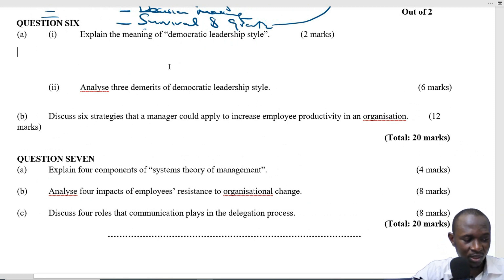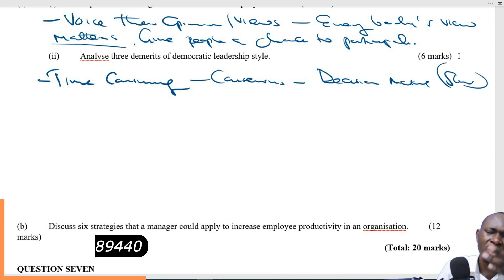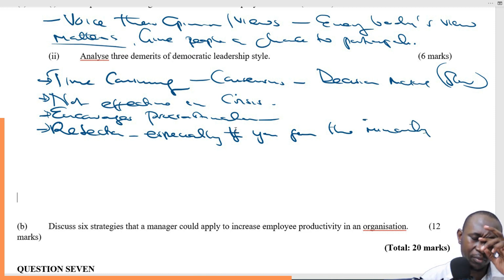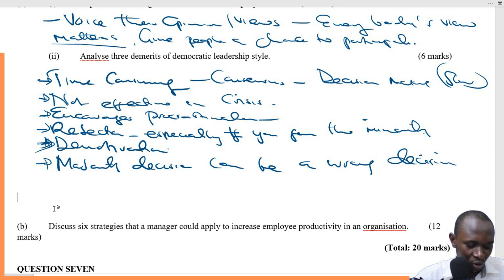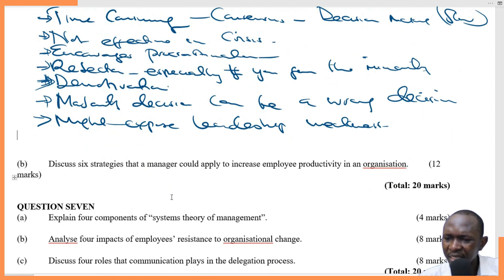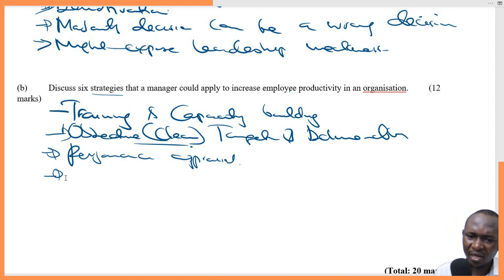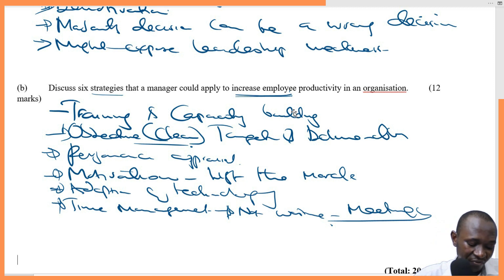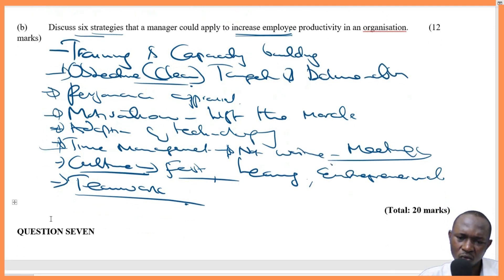ATD PRINCIPLES OF MANAGEMENT AUGUST 2022 Q6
// IMPORTANT LINKS